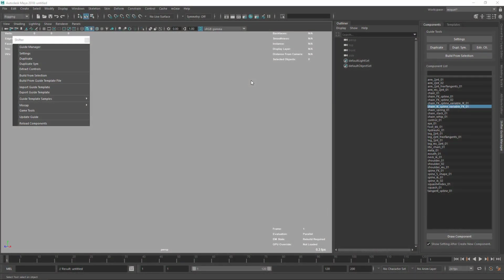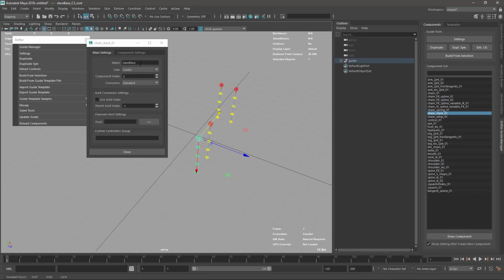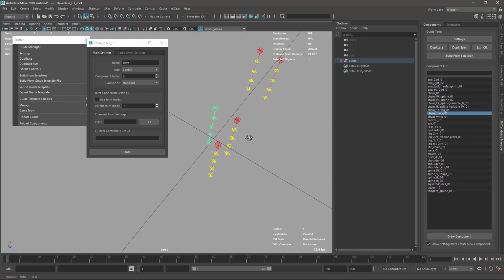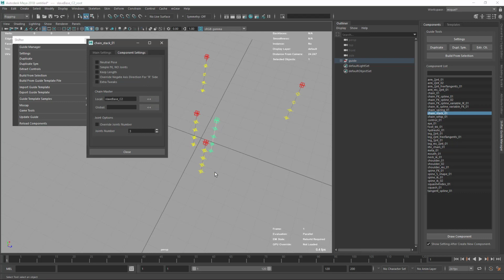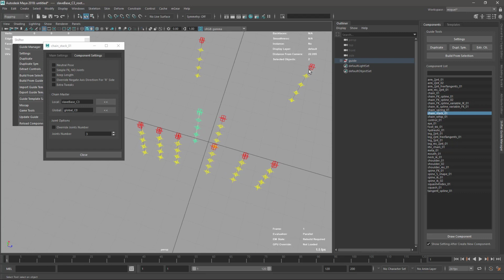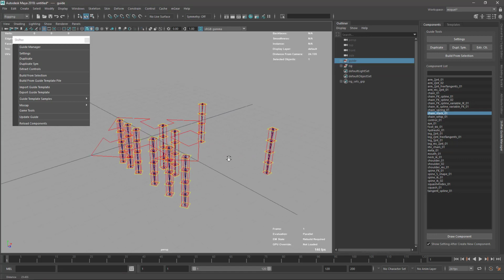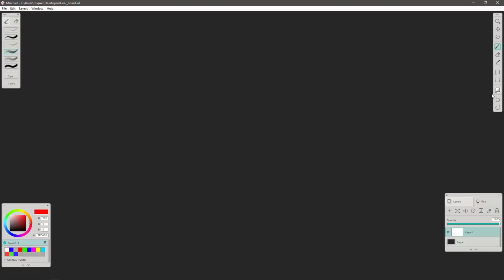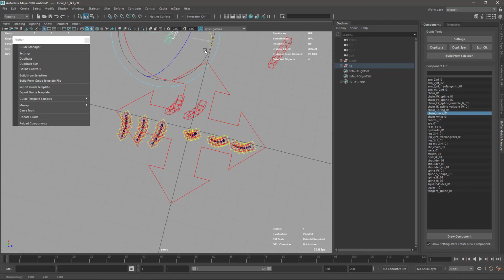mGear 3.0: Shifter New Component: Chain Stack